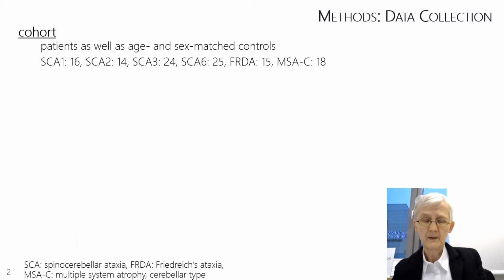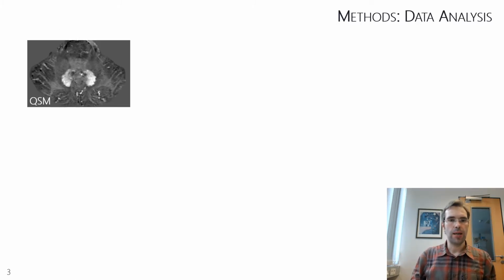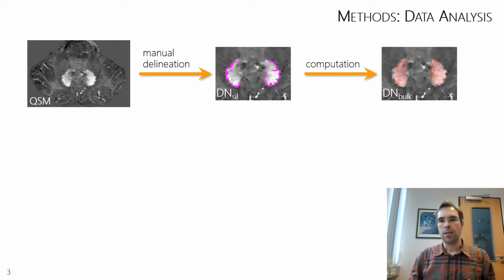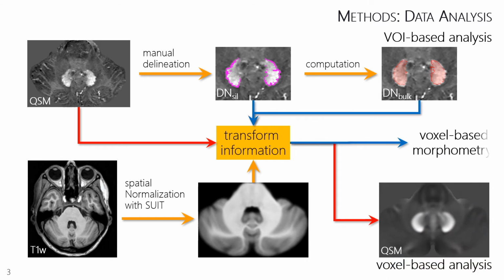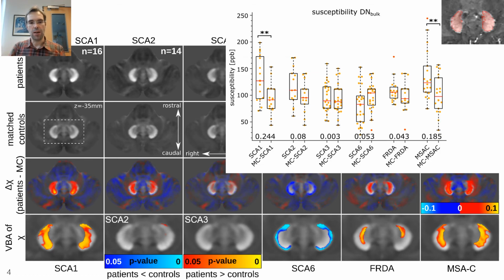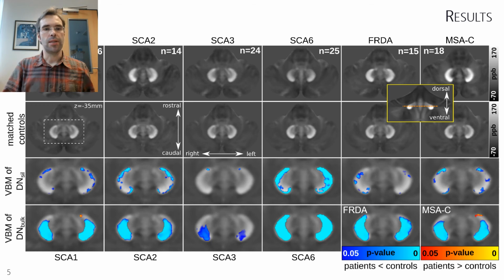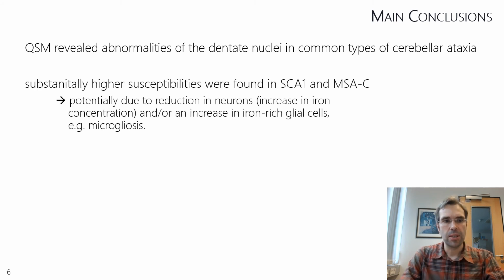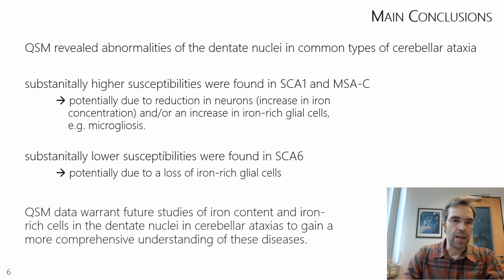Quantitative susceptibility mapping in degenerative cerebellar ataxias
Deistung et al. report that dentate nuclei exhibited prominent increases in iron concentration in spinocerebellar ataxia type 1 and multiple system atrophy, cerebellar type and decreases in iron concentration and volume in spinocerebellar ataxia type 6, while spinocerebellar ataxia type 2 and 3 and Friedreich’s ataxia showed less distinct alterations.